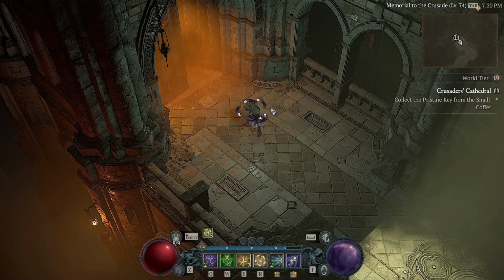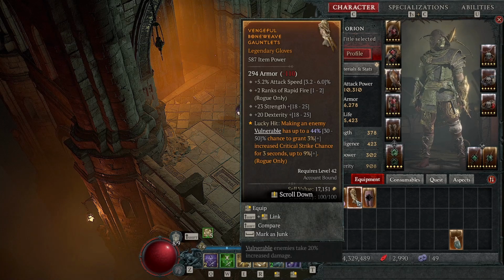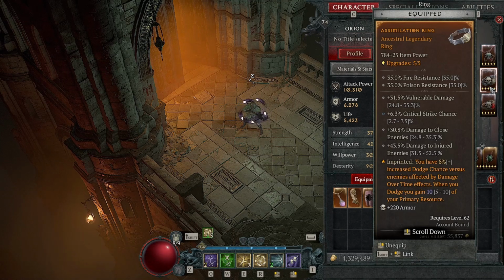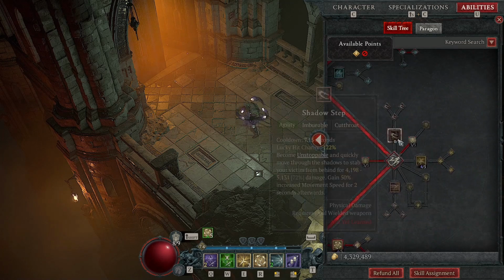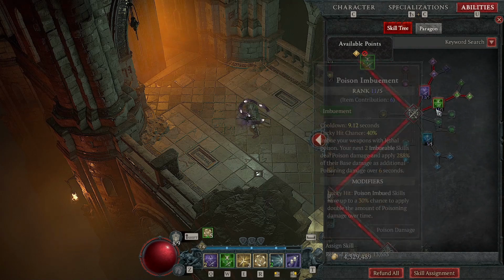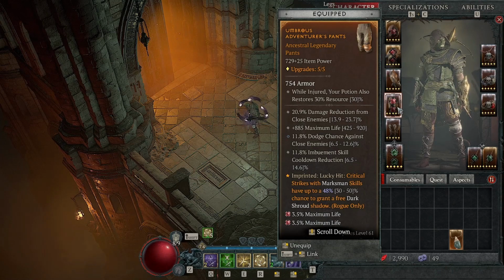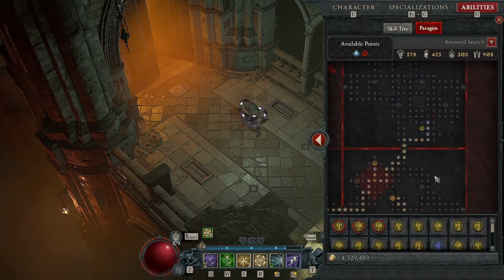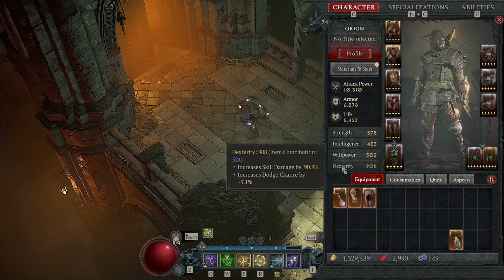ADC ROGUE KEEPS ON SCALING! Diablo 4 Penetrating Shot Build Update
Part 2 in my series of blind playthrough to fully optimized build for Diablo 4. In this video, I talk about changes made to my first level 50 version including: legendary powers I swapped, changes to skill tree, changes to gearing approach, ideas for future improvements.